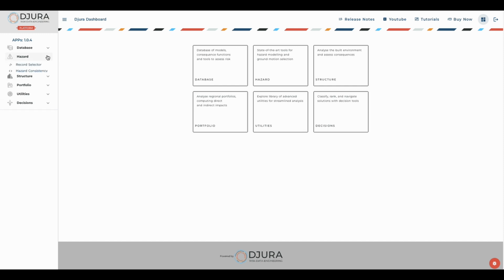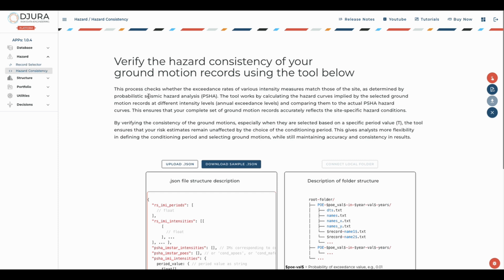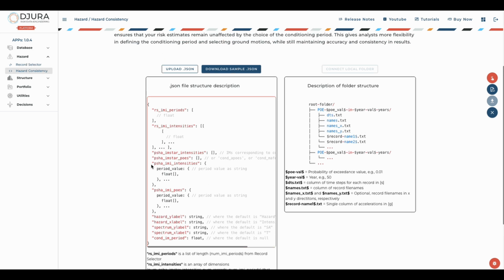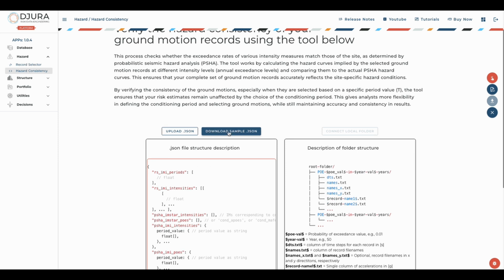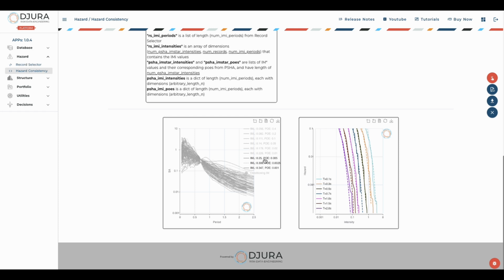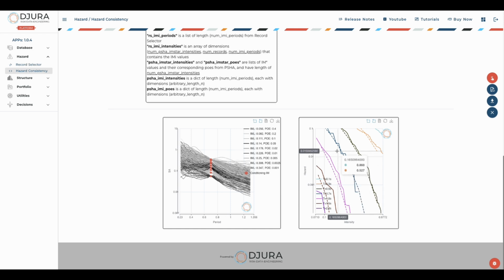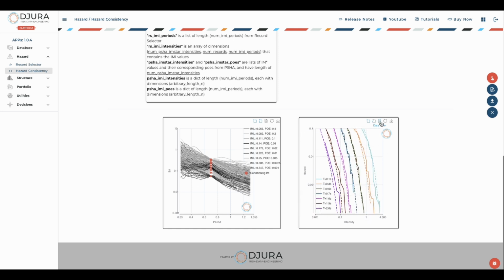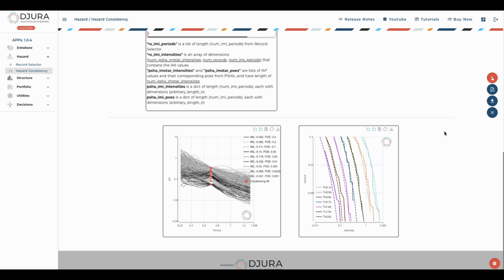Verifying the Hazard Consistency of a Ground Motion Record Selection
In this video, we’ll show you how you can easily compute the implied hazard curves of your ground motion record set to check that these do match your probabilistic seismic hazard analysis (PSHA) results for a variety of IMs.

Djura is a young, motivated, and experienced team dedicated to providing digital tools and engineering services that turn ideas into reality. Our ongoing development and academic engagement ensure the transfer of frontier knowledge into practical solutions, complemented by expert consulting tailored to diverse industry needs. Through these core features, we empower clients with the tools and skills to navigate complex risk landscapes, striving for a safer and better-informed society.

00:00 - Introduction
03:17 - Defining the input data
07:10 - Analysis run and data visualisation
13:31 - Conclusion